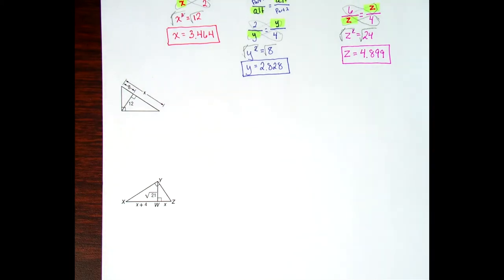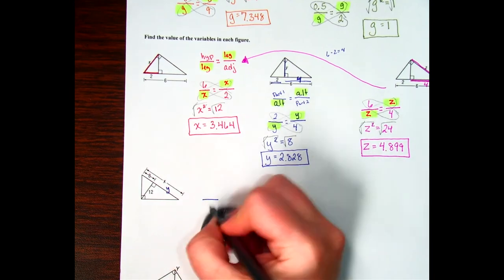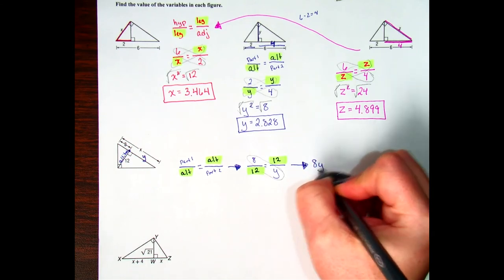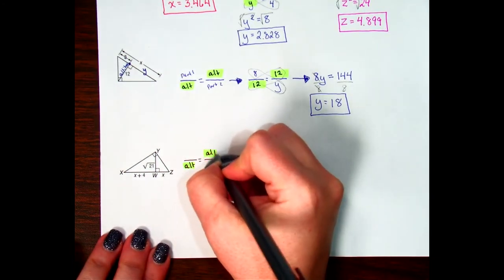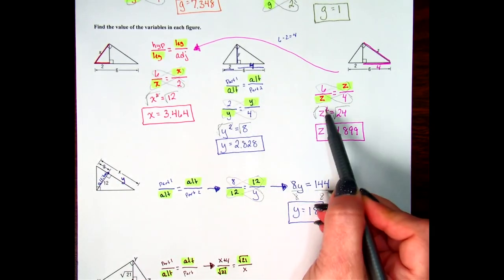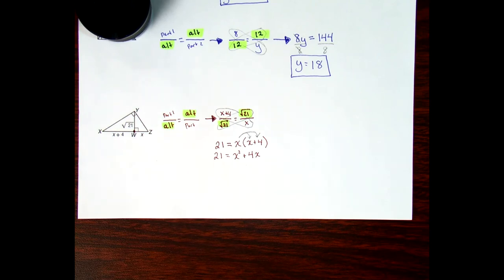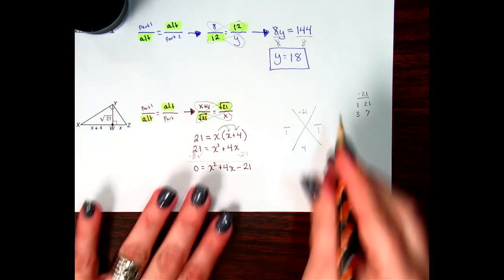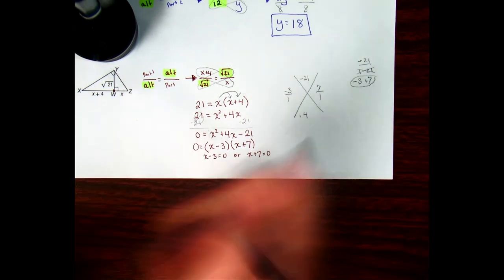U5d5 Geometric Mean Part 4 edited